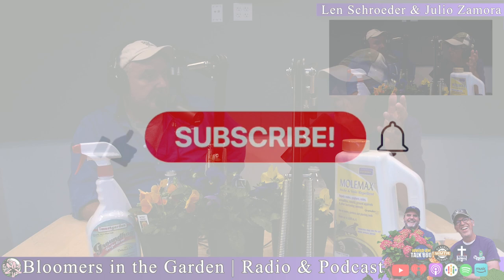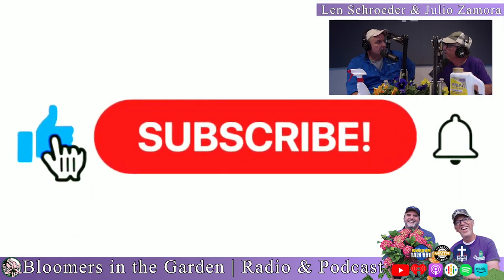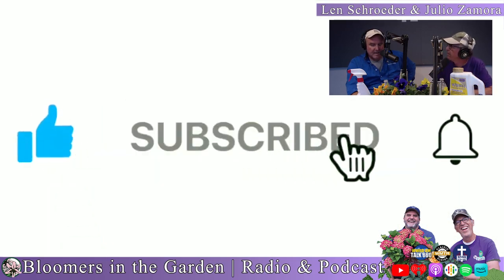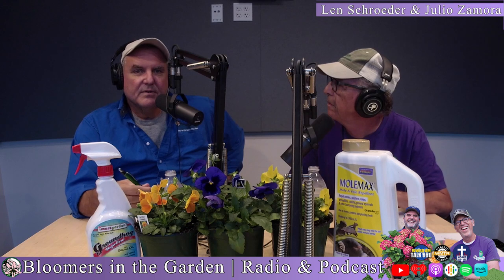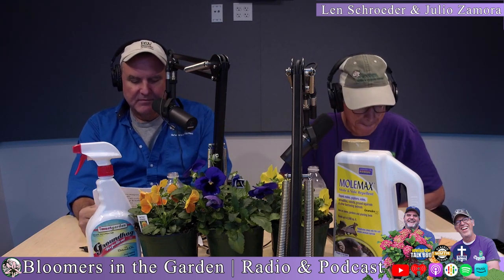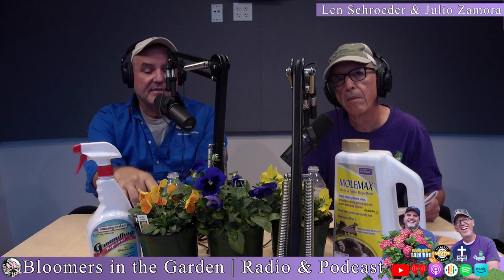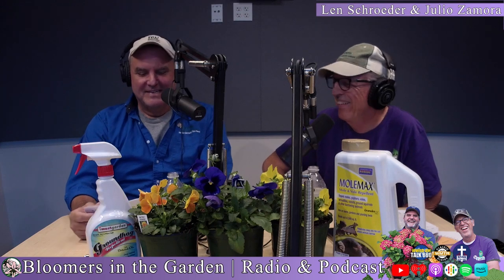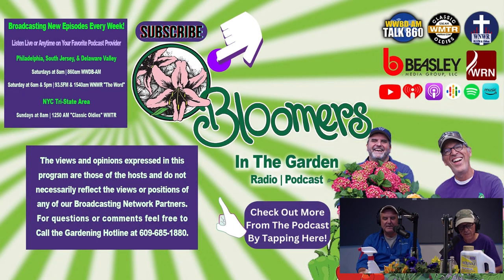Caring for Your Leaf Scorched Viburnum: Tips to Prevent & Combat the Burn | The Garden Hotline Q&A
In this Bloomers in the Garden segment, we tackle a listener's concern about their newly planted viburnum that’s showing signs of leaf scorch. Join us as we discuss proper watering techniques, the importance of soil amendments, and how to prepare your viburnum for the changing seasons. Learn how to ensure your plants are healthy and thriving—avoid common pitfalls like mulch volcanoes and under-watering. Plus, discover when and how to use organic fertilizers for optimal plant growth this fall and beyond. Your viburnum can flourish with the right care!